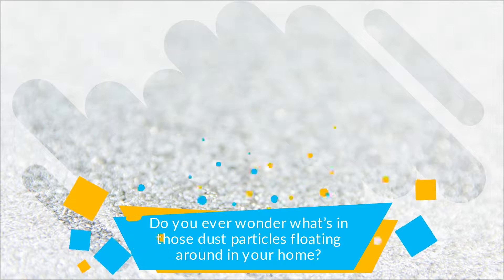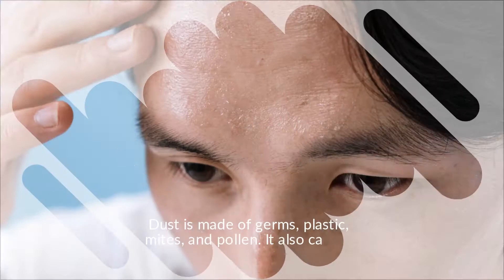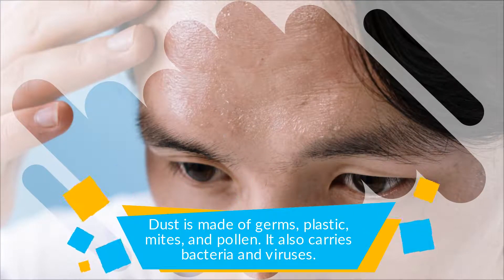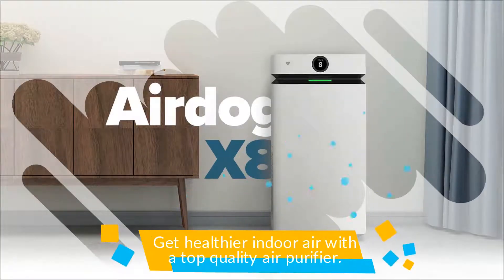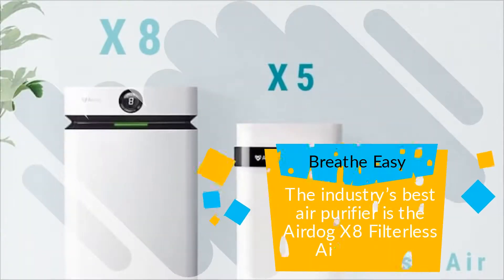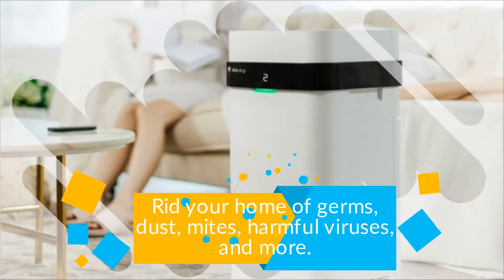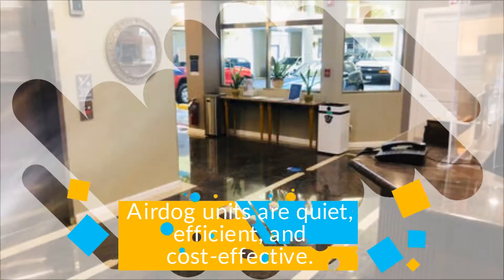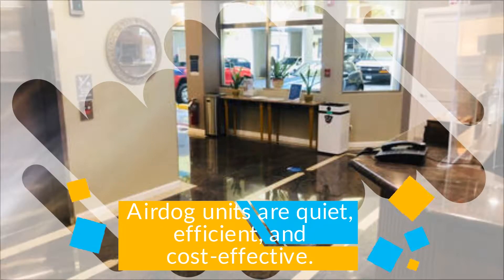The Airdog X5 Filterless Air Purifier Removes 99.9% Of Flu Viruses, Germs & VOCs